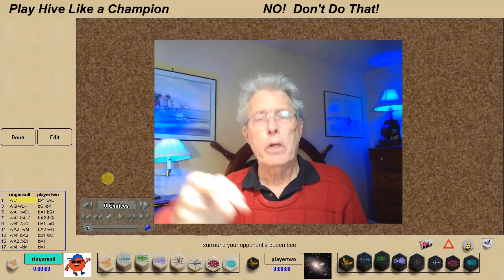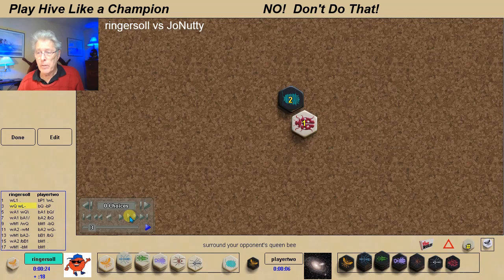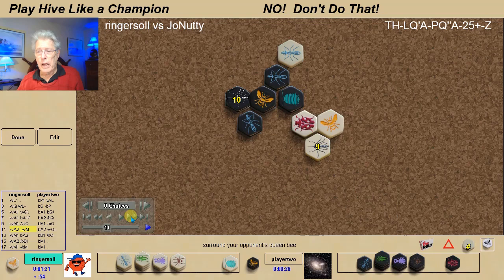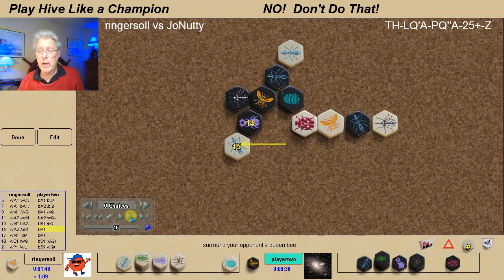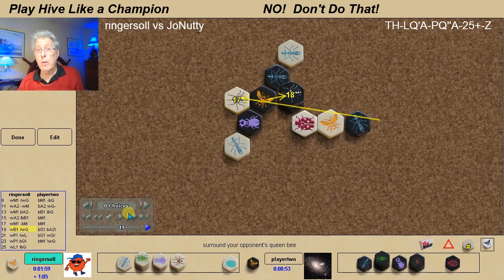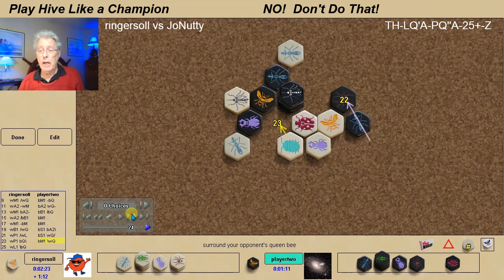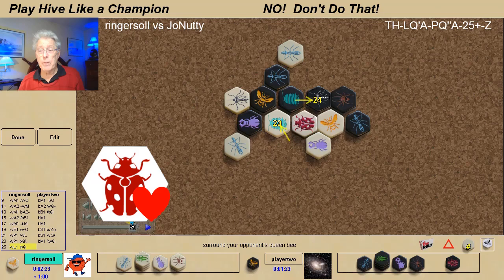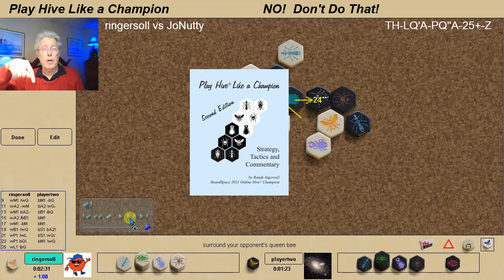No! Don't Do That! - A Hive Lesson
ringersoll vs JoNutty
From the 2023 World Cup of Abstract Games at BoardGameArena

new!!! The Hive Lexicon